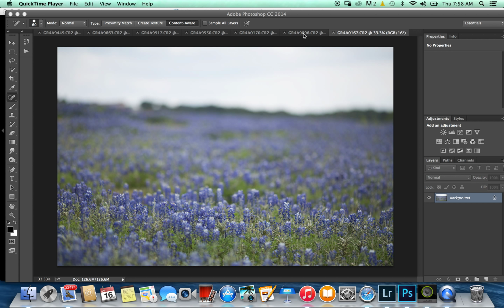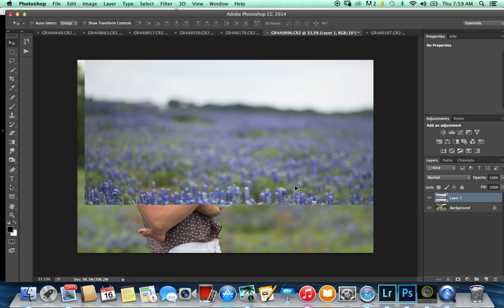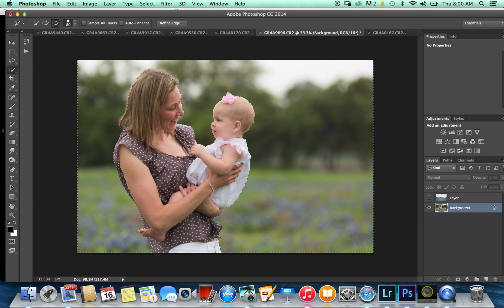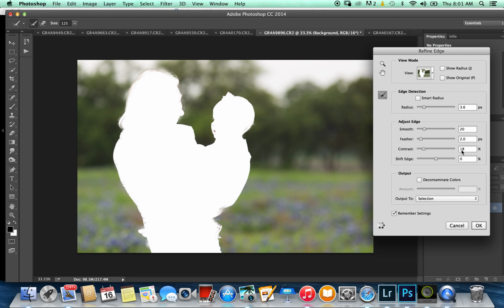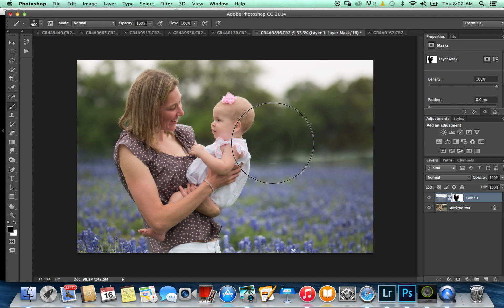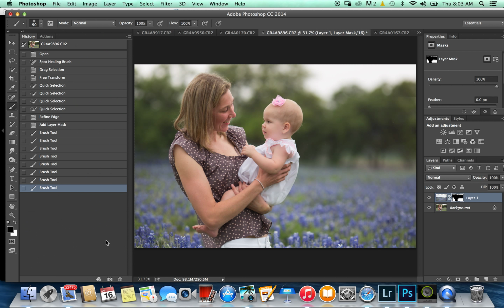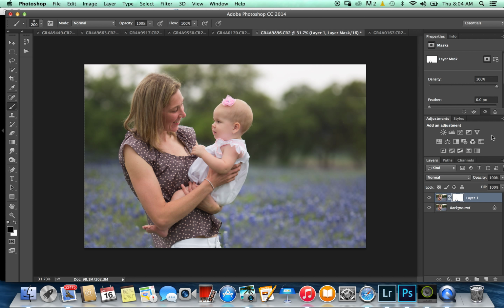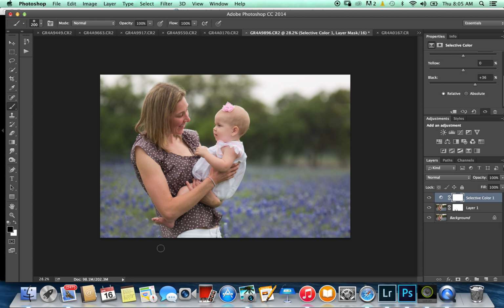bluebonnets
A quick tutorial on adding bluebonnets to an image. For time purposes I did not do the full edit and it is rather sloppy, but I just wanted to quickly show you how to add them. It is very easy to do and I hope you learn something!